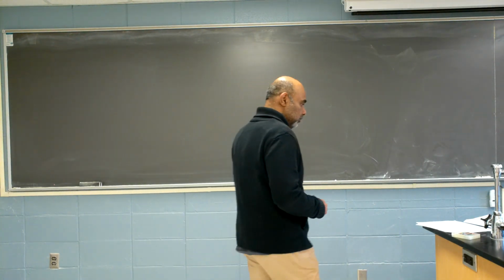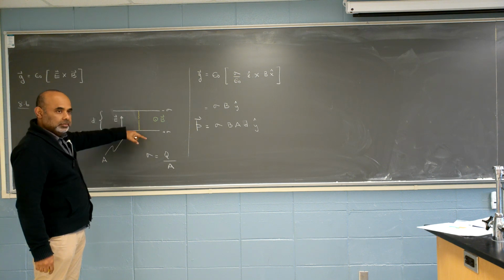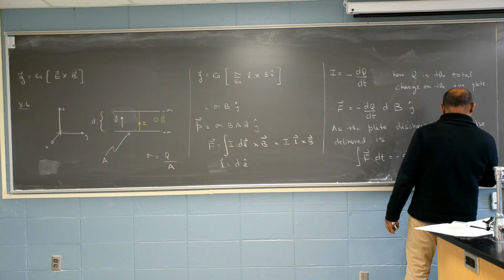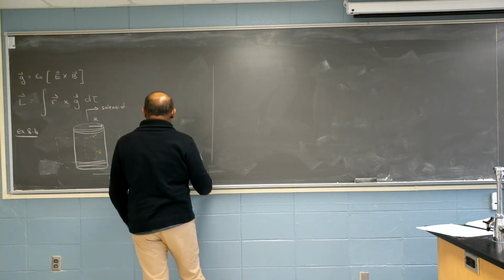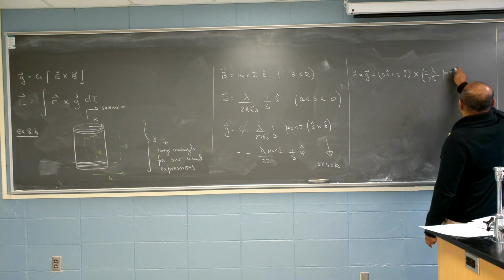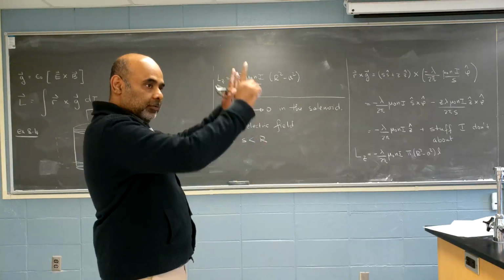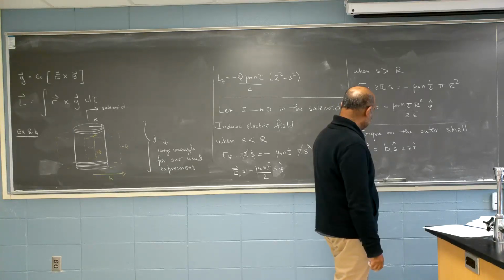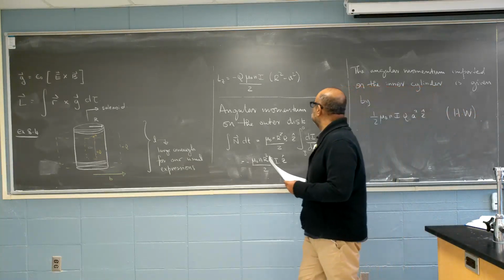Electrodynamics Chapter 8, Lecture 4: Angular Momentum